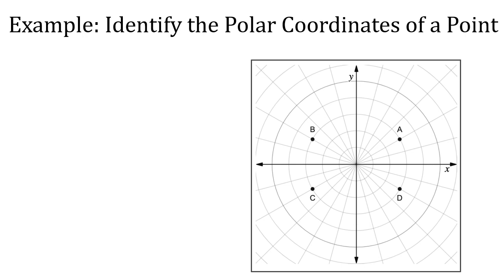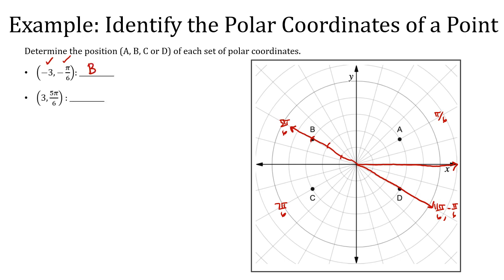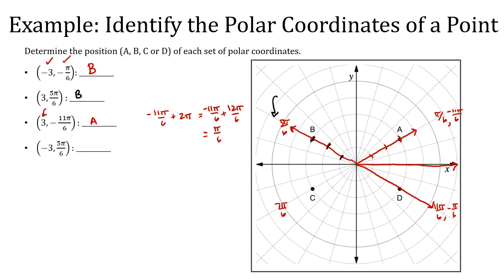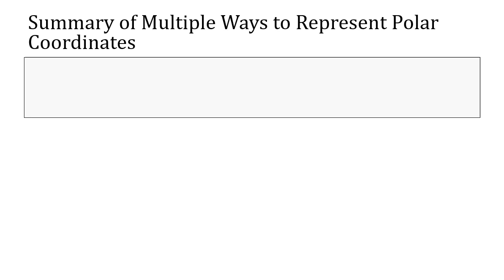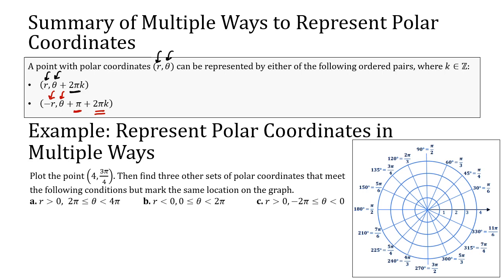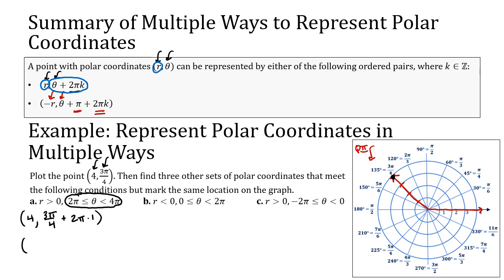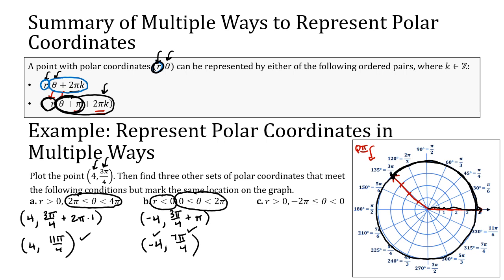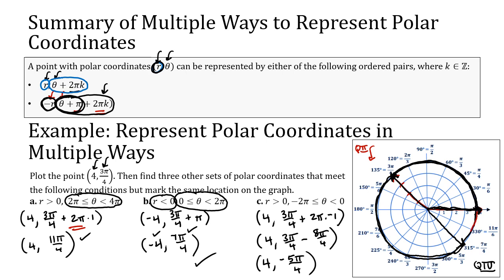Represent Polar Coordinates in Multiple Ways(10.3 Algebra/Trig 2e OpenStax)